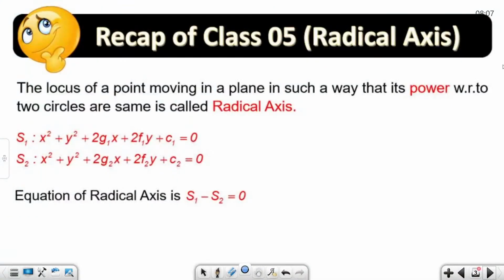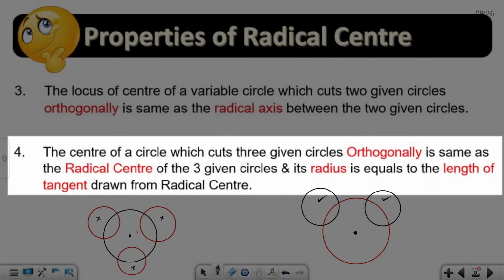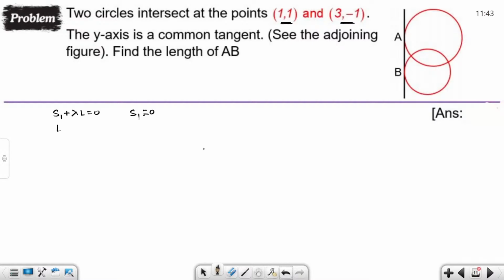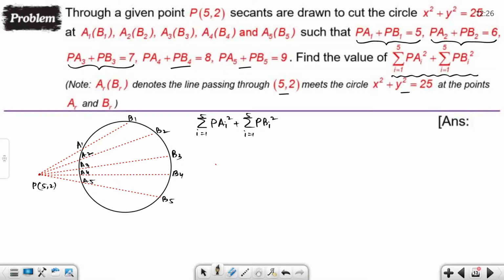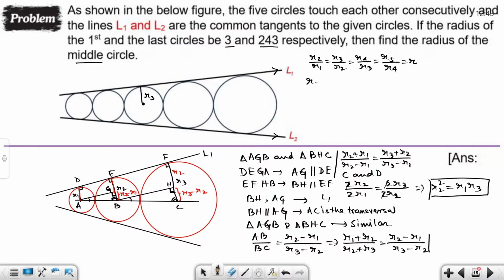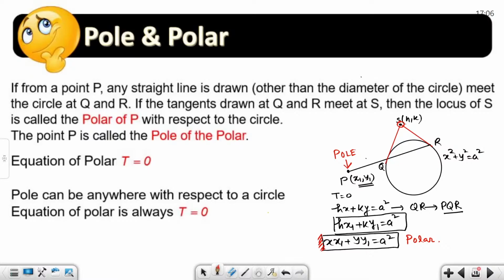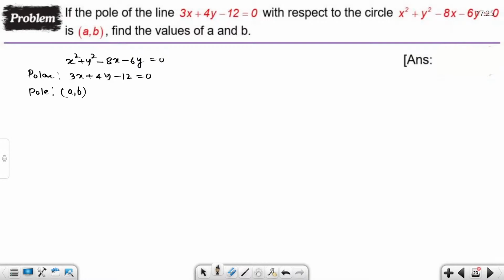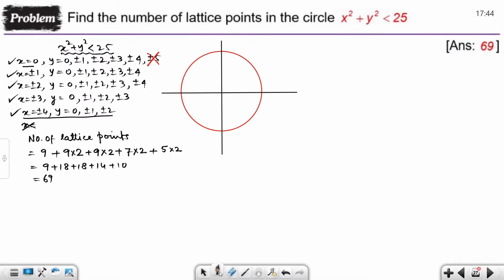Master the Secrets of IIT: Tangent-Secant Theorem, Pole & Polar, Lattice Points Uncovered!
Coordinate Geometry
Topic: Circles
Class: 06
👉Sub-Topic Covered
      ✅ Tangent Secant Theorem
      ✅ Pole and Polar
      ✅ Lattice Points
      ✅ Allied Problems

Elevate your understanding of advanced geometry with our latest video on the *Circles on Tangent Secant Theorem, Pole and Polar, and Lattice Points*! 🔍 Whether you're preparing for IIT Main or Advanced exams, this comprehensive guide breaks down these complex concepts into easily digestible explanations. Discover the essential definitions, theorems, and intricate details that are crucial for mastering these topics. 🌀 Unravel the mysteries behind poles and polars with practical examples, and optimize your problem-solving skills with our expert tips. Get ready to boost your confidence in your mathematical abilities and shine on exam day!